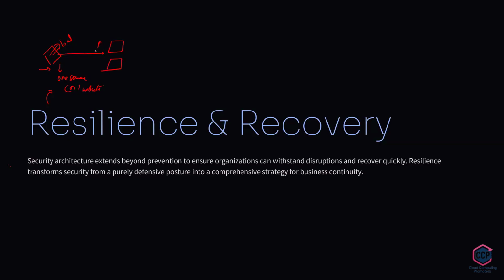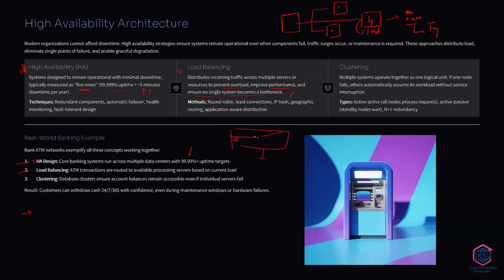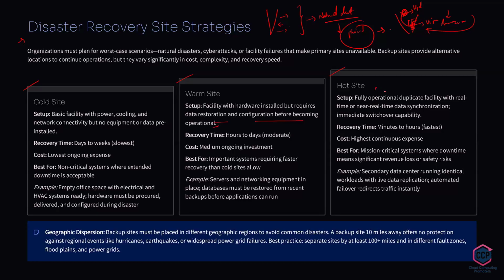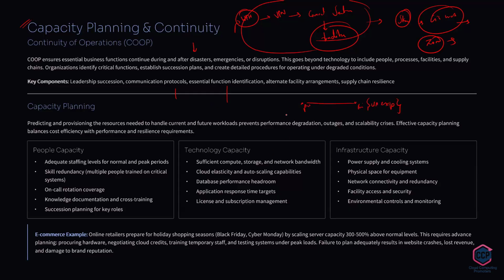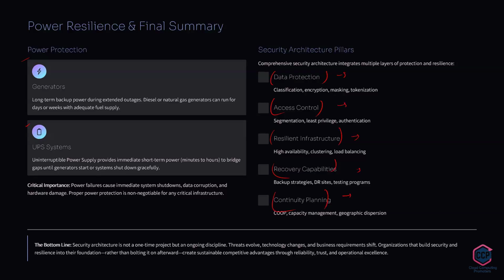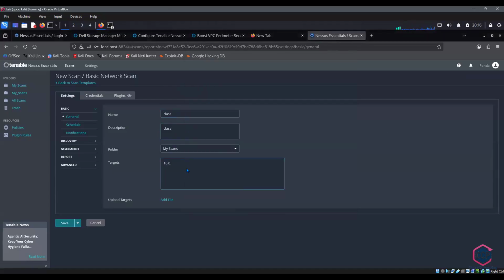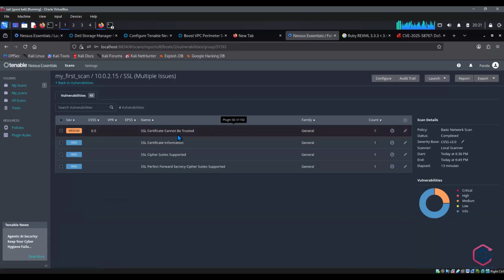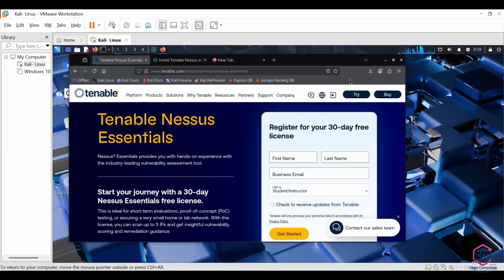CCP – CompTIA Security+ SY0-701 | Class 10: Malware Analysis, Endpoint Security & IR Playbooks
🔐 CCP – CompTIA Security+ (SY0-701) Training — Class 10
Malware Analysis Basics, Endpoint Security, EDR Tools and Incident Response Playbooks

Welcome to Class 10 of the CCP CompTIA Security+ (SY0-701) training program!
In this session, we explore the core of malware behavior, endpoint protection technologies, EDR tools, and practical incident response processes.

This class is essential for students preparing for Security+, SOC Analyst roles, and Blue Team cybersecurity positions.

✔ Types of malware: Viruses, Worms, Trojans, Ransomware, Spyware, Rootkits
✔ What malware can actually do inside a system
✔ Static vs Dynamic Malware Analysis (beginner-friendly explanation)
✔ Understanding malicious file behavior and indicators
✔ Tools used in malware analysis labs (VirusTotal, Any.Run, Hybrid Analysis)

🖥 Endpoint Security and EDR Tools (SOC Core Skills)

✔ What endpoint security means in modern organizations
✔ Difference between Antivirus, EPP, and EDR
✔ How EDR tools collect telemetry (processes, network, registry, memory)
✔ Popular EDRs explained: CrowdStrike, SentinelOne, Microsoft Defender
✔ Common endpoint alerts: suspicious processes, persistence, lateral movement attempts

📊 Malware Detection and Behavioral Indicators (IOC/IOA Focus)

✔ Identifying malicious patterns in system logs
✔ File hash checks, domain/IP reputation lookups
✔ Registry modification alerts
✔ Detecting privilege escalation attempts
✔ Command-line behavior analysis (PowerShell, CMD, Bash)

🚨 Incident Response Playbooks and Real-World Workflows

✔ What a playbook is and why every SOC uses them
✔ Step-by-step response to malware infection:

Preparation

Detection

Containment

Eradication

Recovery

Lessons learned

✔ Sample playbooks: Ransomware, Phishing, Malware, Unauthorized Access
✔ How analysts document incidents and escalate to L2/L3 teams

❓ Important Questions Discussed

✔ How do SOC teams detect malware before it spreads?
✔ What is the difference between malware analysis and threat hunting?
✔ Which malware analysis projects can students put on a resume?
✔ Is dynamic analysis safe for beginners?
✔ How do EDR alerts map to MITRE ATT&CK techniques?

🧩 Real Cybersecurity Knowledge You Gain

This class helps you understand:

✔ How malware behaves inside real systems
✔ How EDR tools detect malicious processes
✔ How to analyze suspicious files using open-source tools
✔ How to follow an IR playbook step-by-step
✔ How SOC teams contain and eradicate malware attacks
✔ How MITRE ATT&CK maps attacker techniques like persistence, execution and lateral movement

🧠 Key Learning Takeaways (Summary)

✔ Malware analysis is a core foundation of Blue Team skills
✔ EDR is better than Antivirus because EDR gives behavioral visibility
✔ Playbooks help analysts respond systematically to incidents
✔ MITRE ATT&CK is essential for understanding attacker behavior
✔ SOC analysts must learn both malware identification and log-based detection
✔ IR workflows require teamwork between L1, L2, and Threat Intel teams

👨‍🏫 About This CCP Training Program

This session is part of CCP’s live, practical Security+ training delivered at:

🕢 7:30 PM IST
🕗 8:00 AM CST

Focusing on job-ready SOC skills, malware behavior, and incident response.

✔ Security+ learners
✔ SOC Analyst beginners
✔ Cybersecurity diploma or bootcamp students
✔ IT professionals transitioning into Blue Team
✔ Anyone preparing for malware detection and IR roles

👉 Class 11 will cover Threat Hunting Basics, MITRE ATT&CK Hands-On Mapping and SOC Case Studies.

❓ Want a full live malware analysis demo?
❓ Need an EDR alert triage walkthrough?
❓ Interested in IR playbook templates for your resume?

I respond to every comment — keep growing with CCP!

👍 Support the CCP Channel

Don’t miss the upcoming live cybersecurity classes!

malware analysis basics, SY0-701 Security+, CCP cybersecurity class, EDR detection tutorial, Security+ malware domain, incident response playbook, SOC analyst training, endpoint security tools, malware behavior analysis, CrowdStrike basics, SentinelOne demo, IR workflows explained